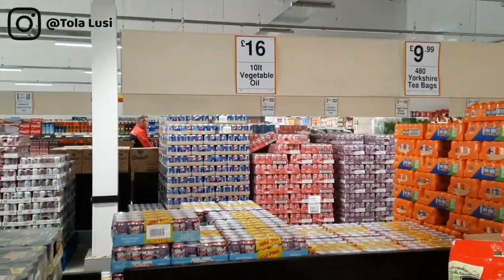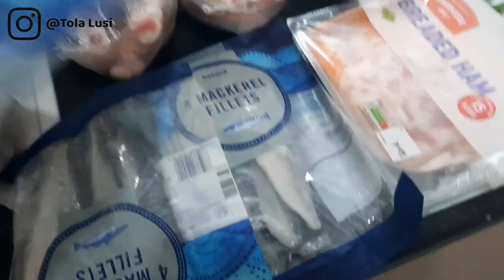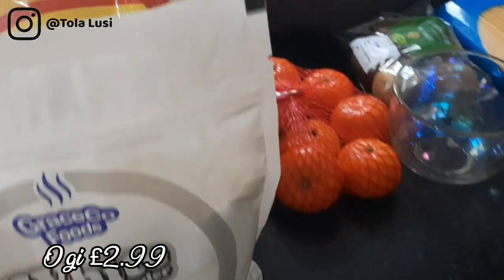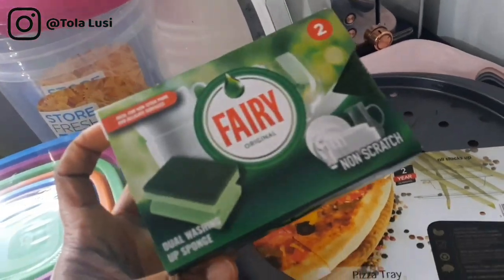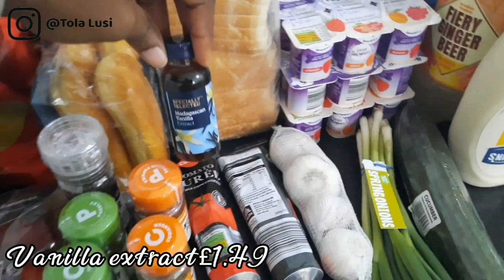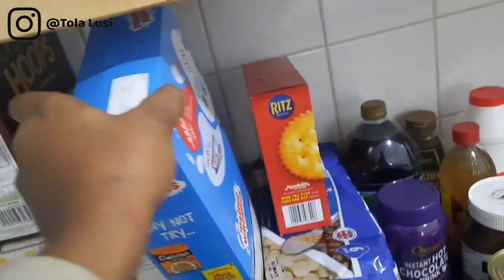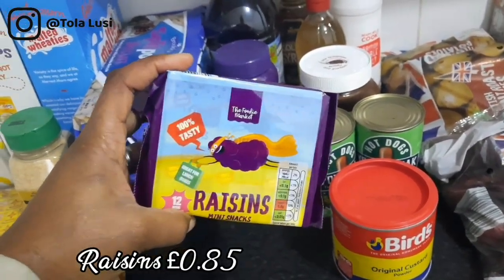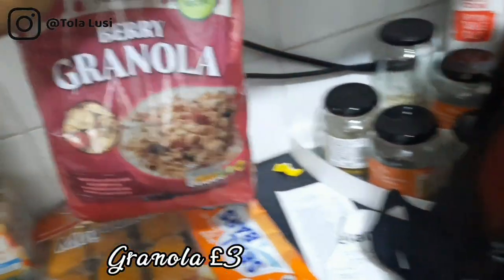UK Vlog 🇬🇧: How Much We Spend On Food | Family Grocery Haul | Cost of Living In UK | Tola Lusi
Today's video is all about the cost of living in the UK.
This is just the beginning of a new journey for me and my family and I invite you all to tag along.

How To Apply For UK Healthcare Jobs | Step By Step Guide | Healthcare Assistant Jobs | Tola Lusi

How I Applied And Got Employed As A Healthcare Assistant In The UK With No Experience | Tola Lusi

12 Hour Shift In A Dementia Care Home | Come To Work With Me | Healthcare Assistant | Tola Lusi